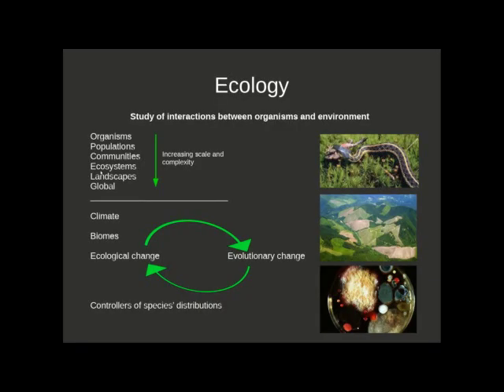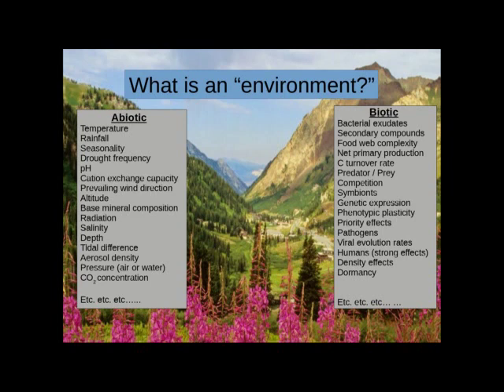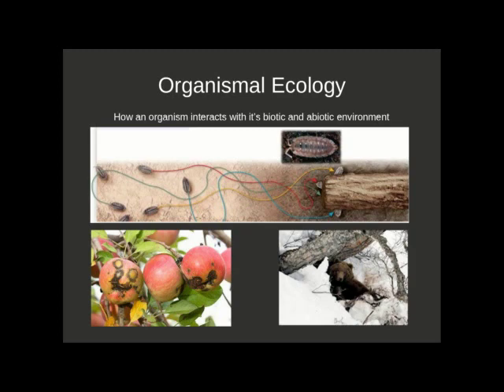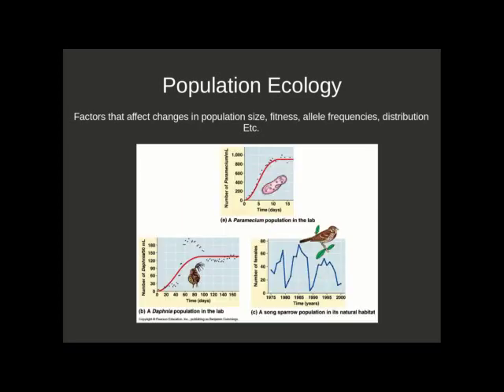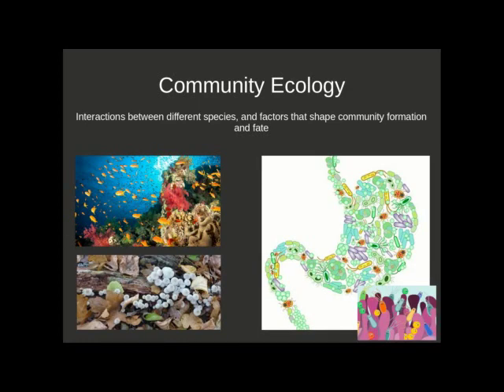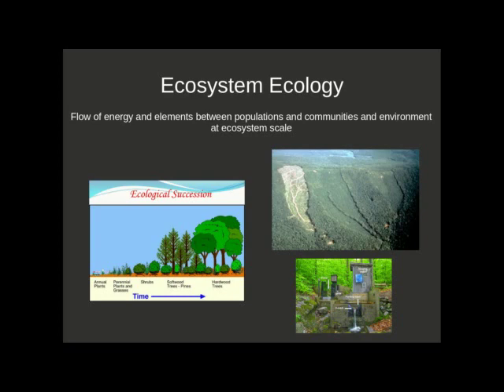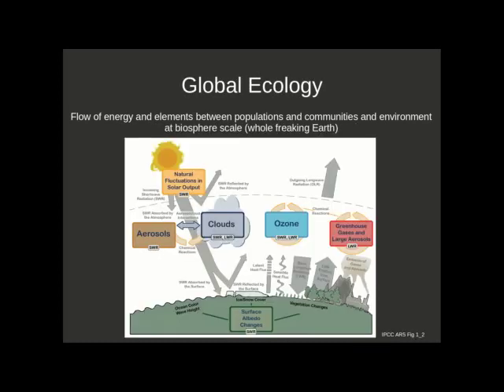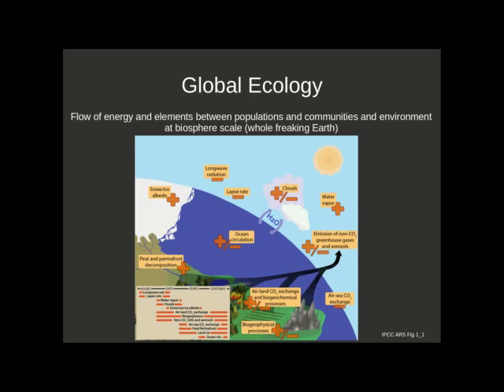Ecology 1 - Levels of scale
Ecology from organismal to global scale.
See slides to follow along.